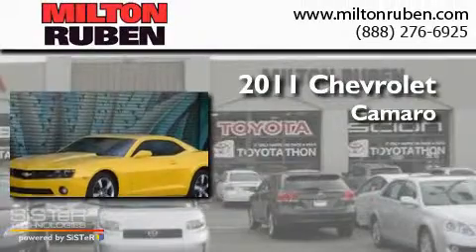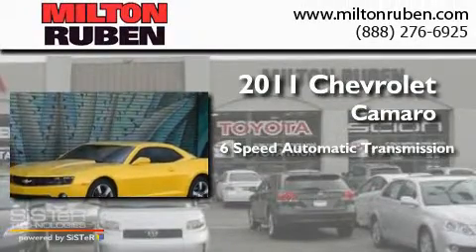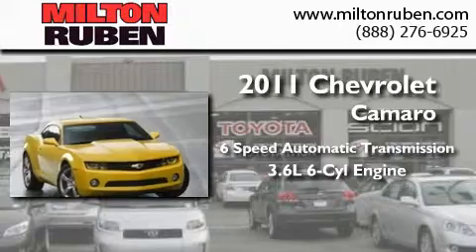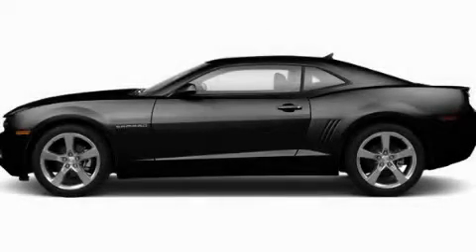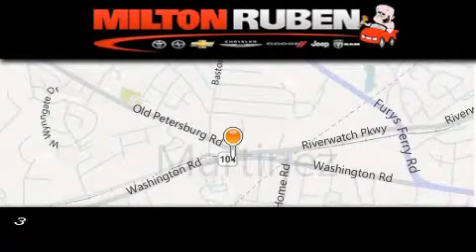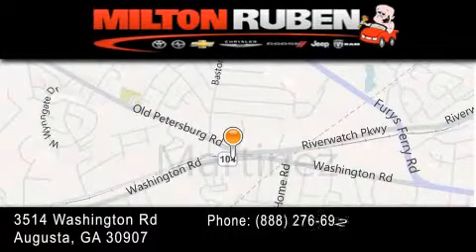2011 Chevrolet Camaro Harlem GA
Year : 2011
 Make : Chevrolet
 Model : Camaro
 Engine : 3.6L V6 DIR DOHC 24V
 Trans . : Automatic
 Exterior : Black

 Interior : Black
 Stock : B2671

 2011 Chevrolet Camaro Augusta GA